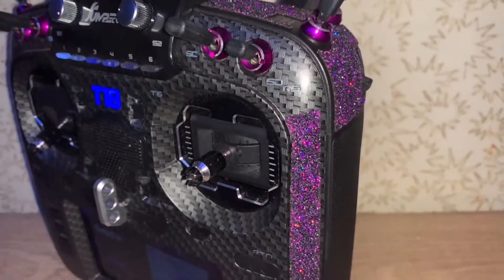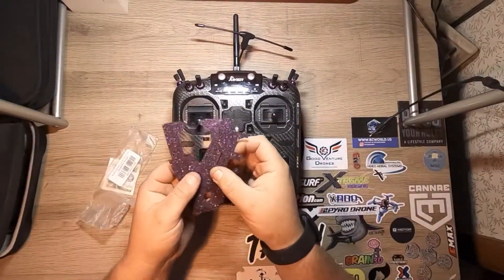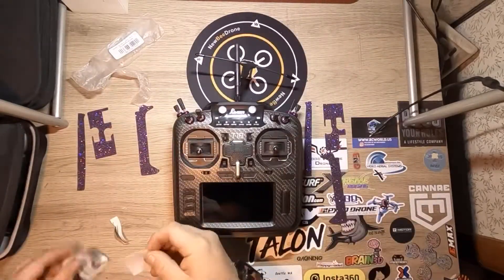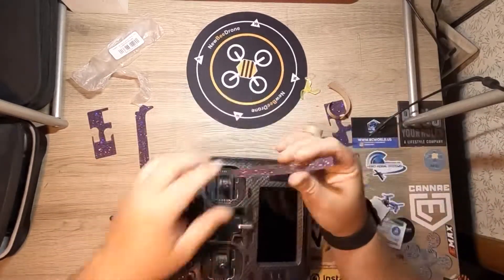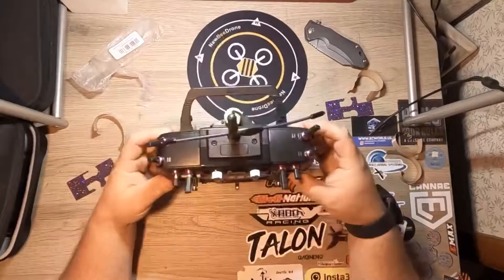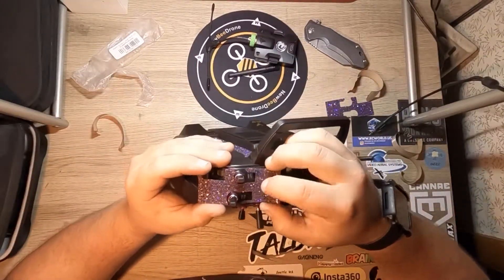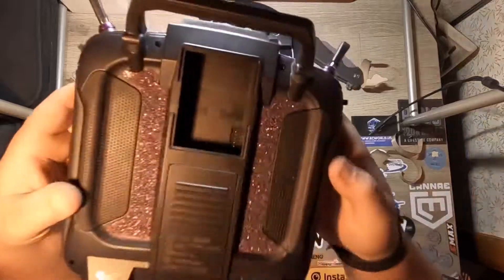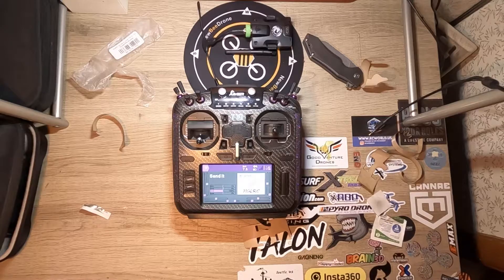TweetFPV Grip Tape for Jumper T16/T18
Bear with me as I’ve never done an install or review video before lol.